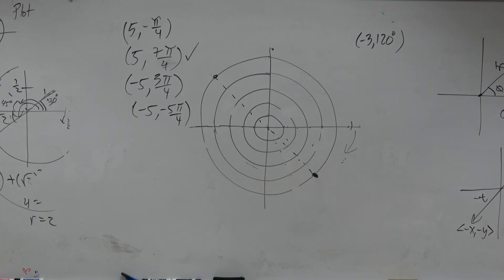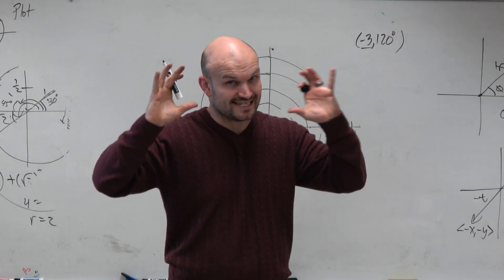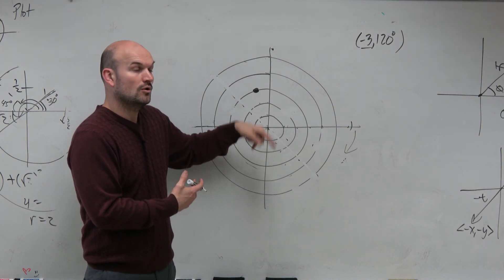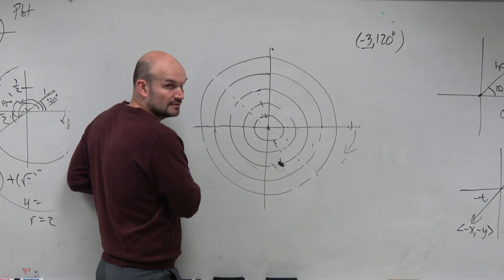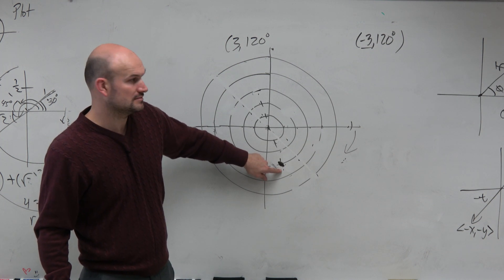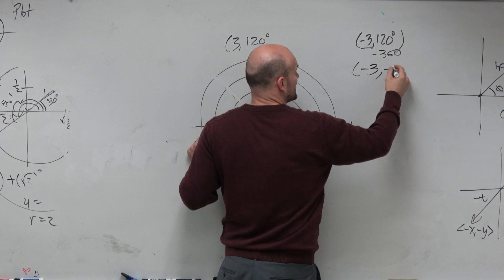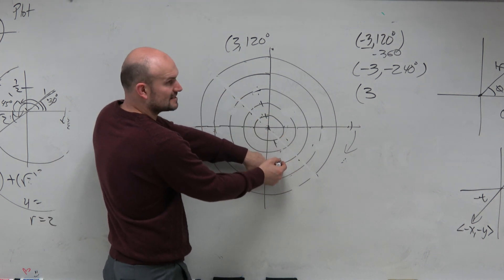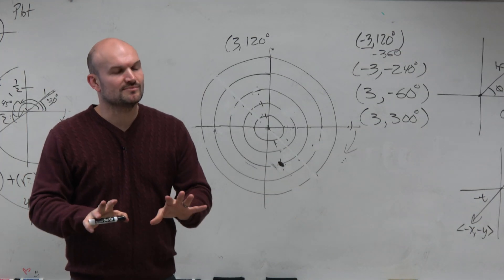Find three different representations of the same polar point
In this video I will show you how to identify three different representations of a polar point.